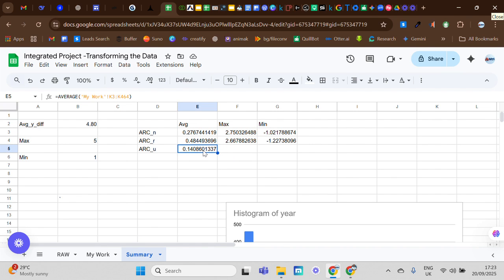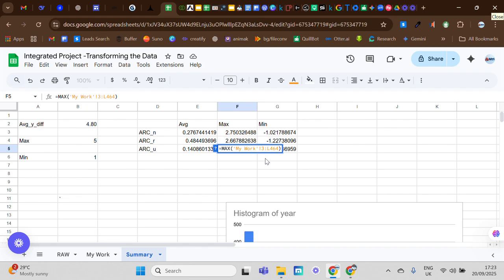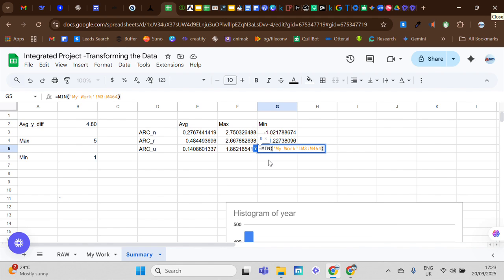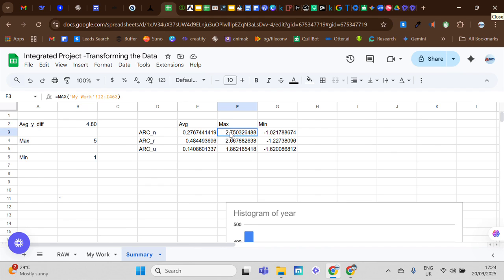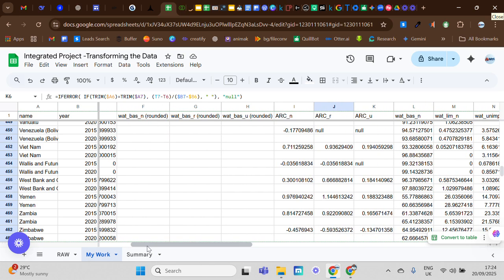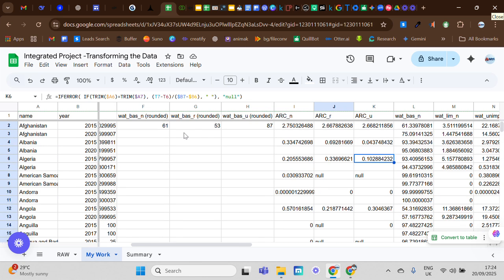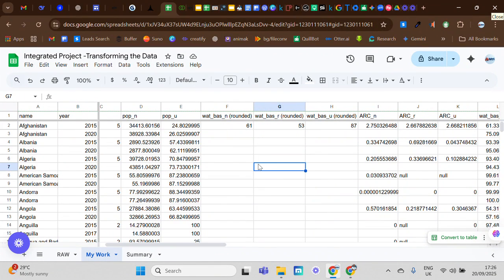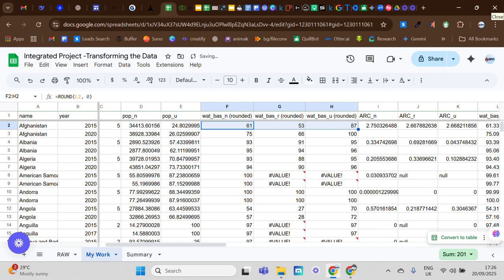14A - IFERROR. Correcting VALUE errors with null